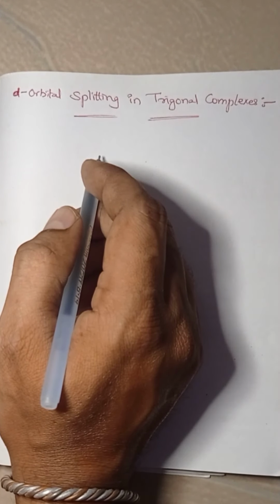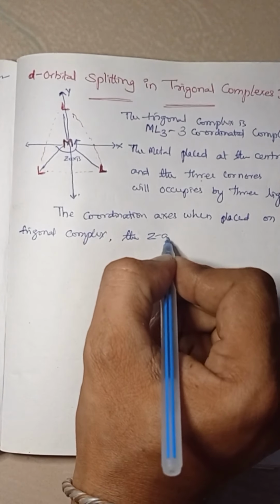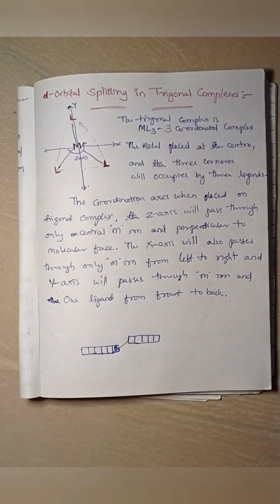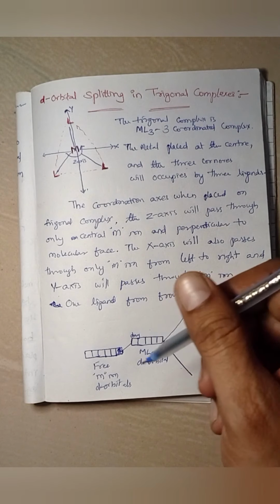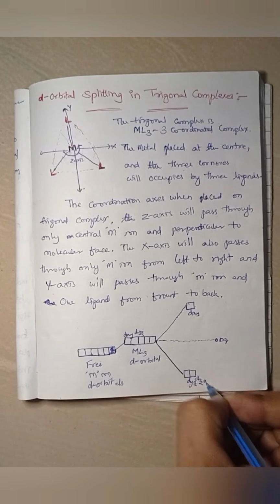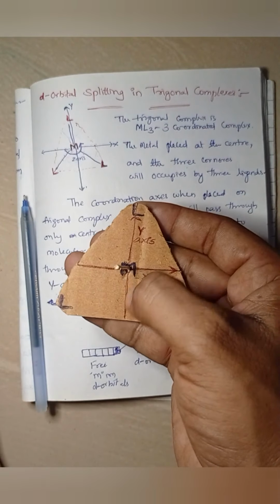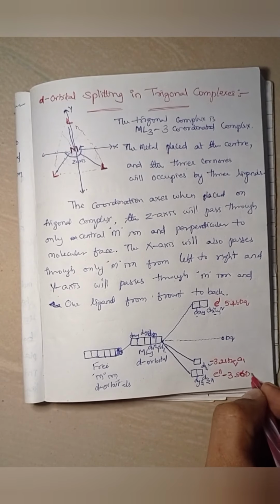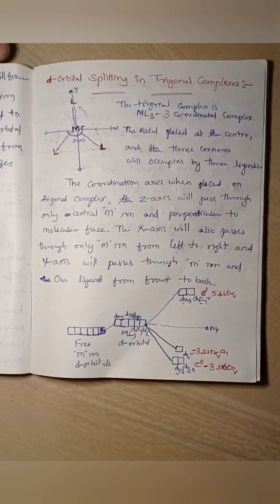d-Orbital Splitting of Trigonal Plane Complexes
M.Sc Chemistry, Inorganic Chemistry, Bonding in Metal Complexes, d-Orbital Splitting of Trigonal Planar Complexes,